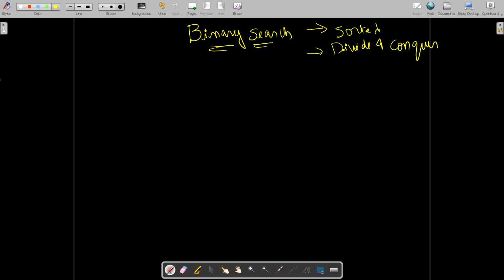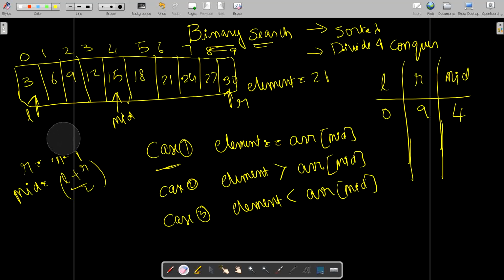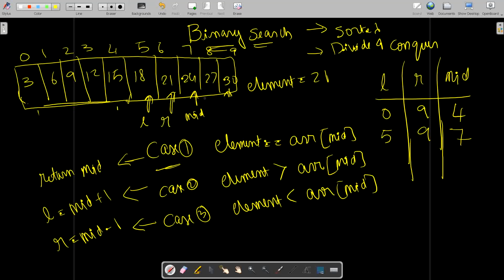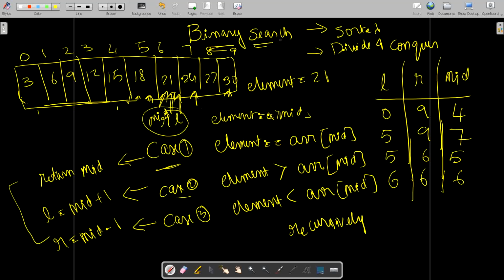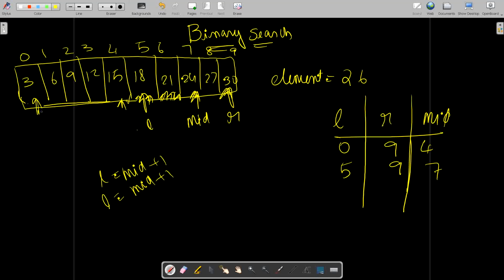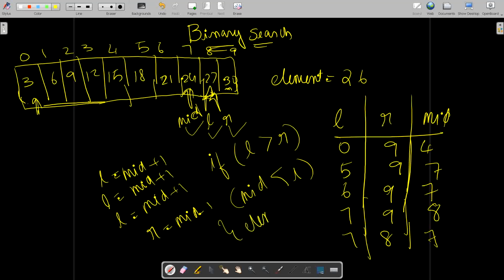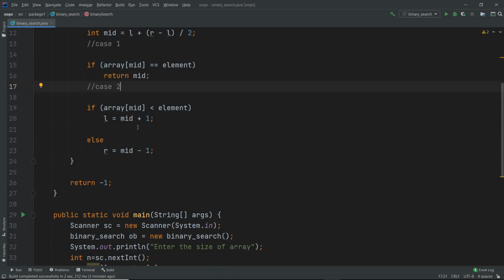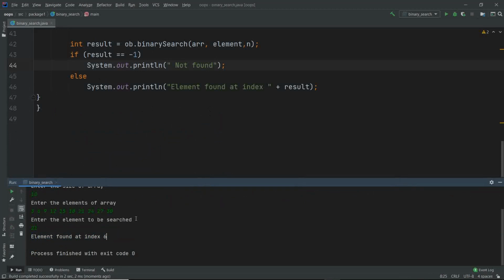Binary Search Algorithm In Java | Full Code With Explanation| Data Structures And Algorithms in Java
Hello Everyone, In this video, we have discussed Binary Search Algorithm in Java. If you've missed the previous video please do check it out. If you have any suggestions or queries please do ping me on my Instagram handle or comment in the comment section below.

Tags(Ignore them):
linear search, binary search, search

TIme Stamps:
0:00 Introduction
0:14 Intro Roll
0:19 Concept Explanation of Binary Search
11:46 Code on IDE
16:27 Thankyou